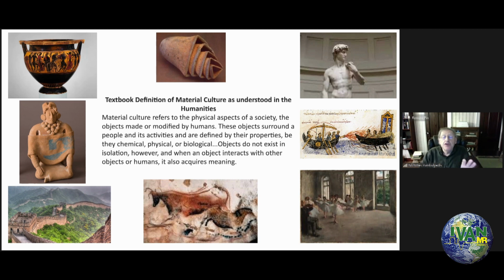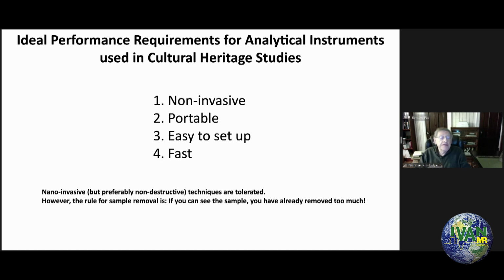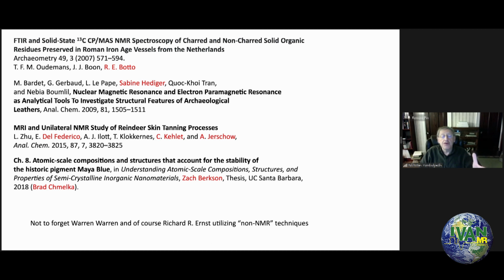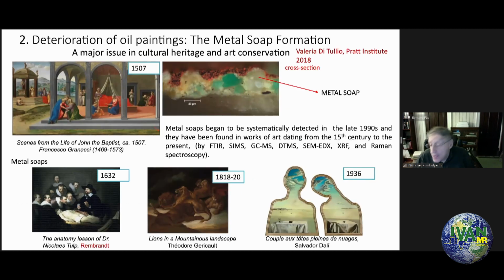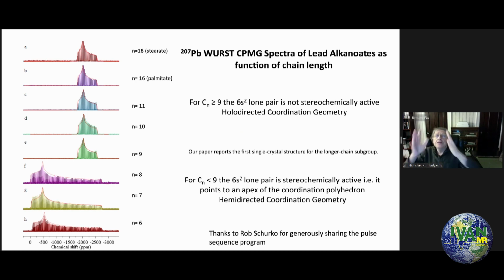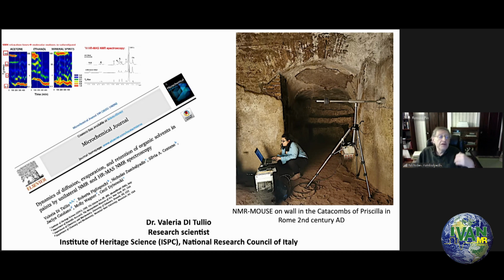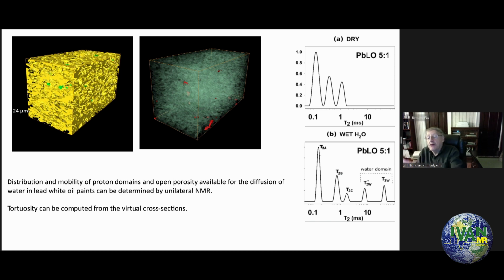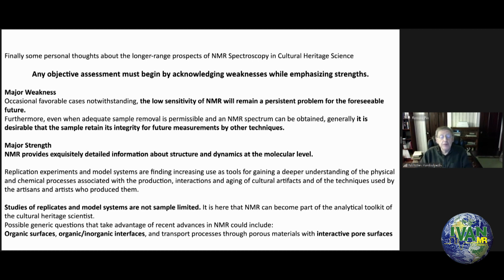Cultural Heritage Science - Understanding the Past, One Molecule at a Time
What is the connection between 67Zn NMR at 35 Tesla, a synchrotron light source, the Laplace transformation and Rembrandt……. wait, did I say Rembrandt? Yes, that’s right… Rembrandt! On Wednesday evening April 19, 2023 at 7:00 PM in the IVAN suite our ENC colleague Nick Zumbalyadis will have the answer and taught us something new about the growing field of Cultural Heritage Science.

We know Nick from many past ENC’s as a long-time researcher at Kodak and more recently for his post-retirement work to introduce advanced solid-state NMR methods with modelling in the field of art restoration. Nick works together with Silvia Centeno of the Scientific Research Department of the Metropolitan Museum and with Professor Cecil Dybowski of the University of Delaware.